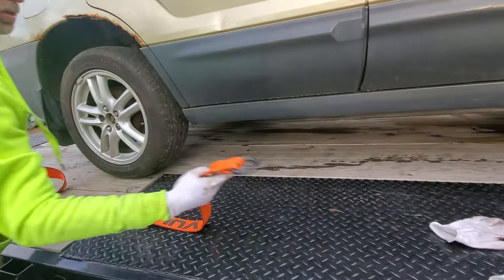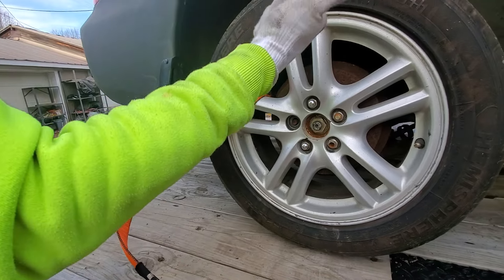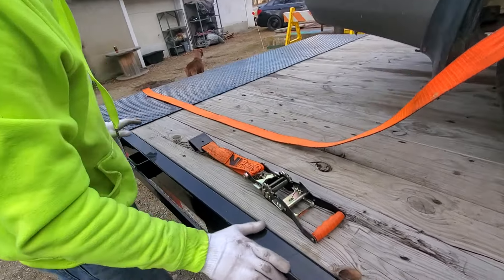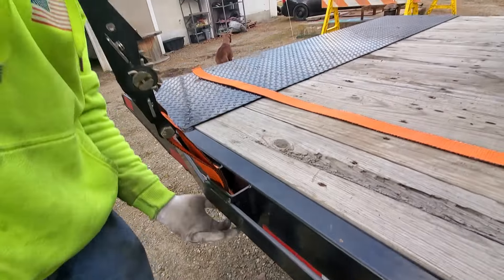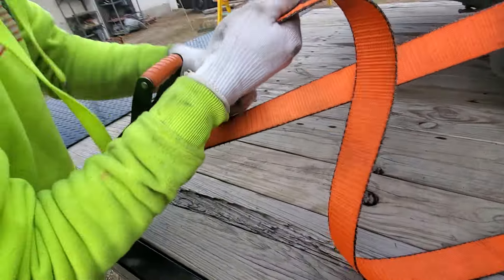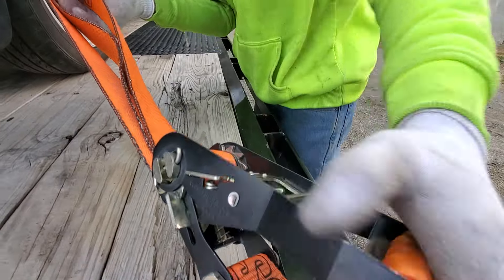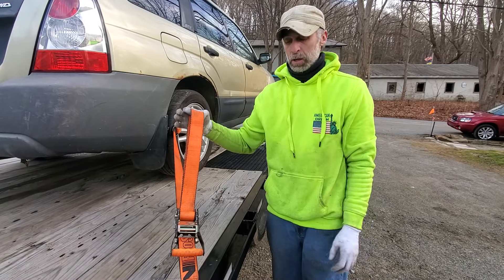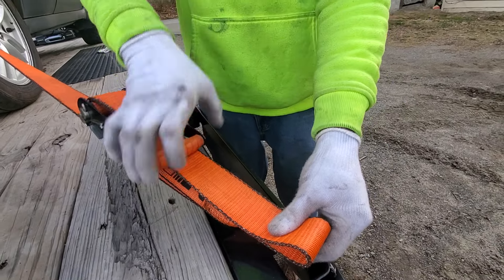How to tie down a vehicle to a trailer.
How to tie down a vehicle to a trailer the clean and safe way.